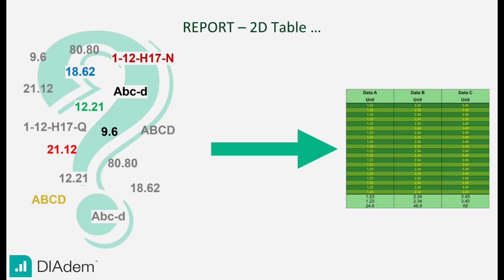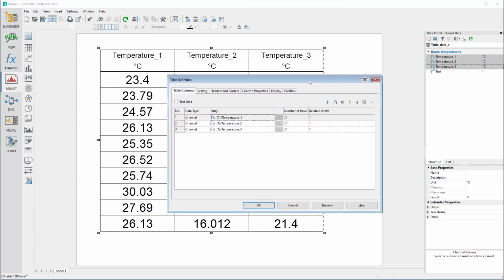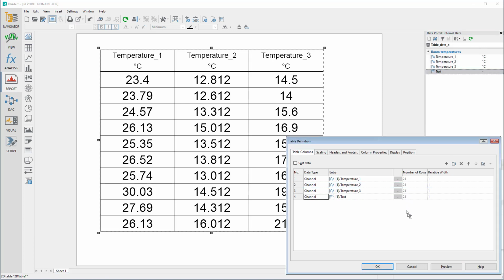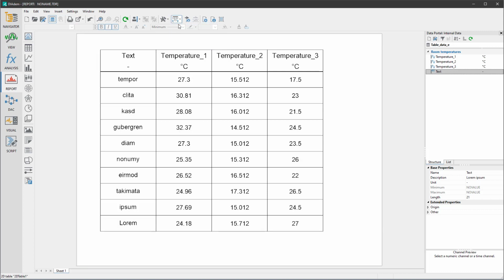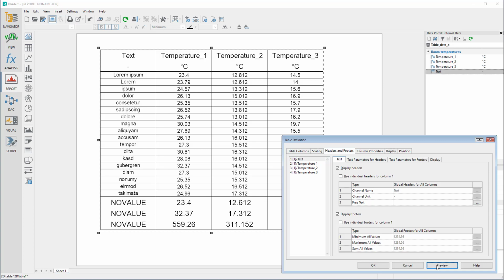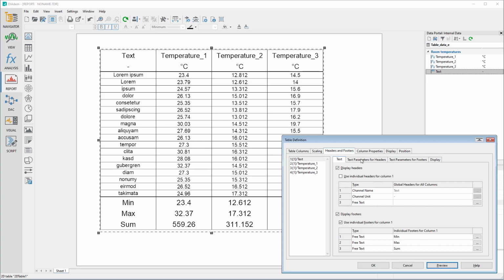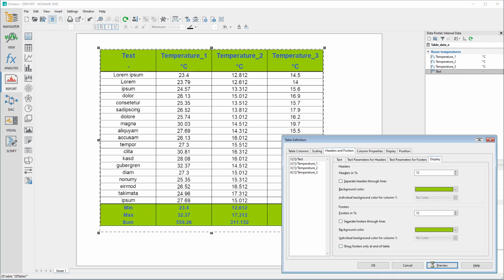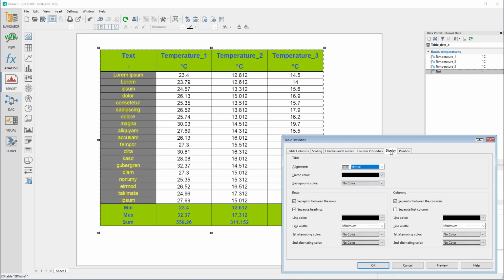DIAdem REPORT P06 Table Basics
This video describes the basic features of the 2D table in DIAdem REPORT.